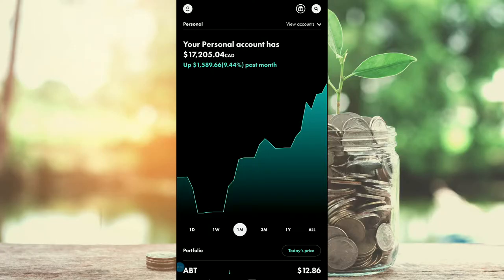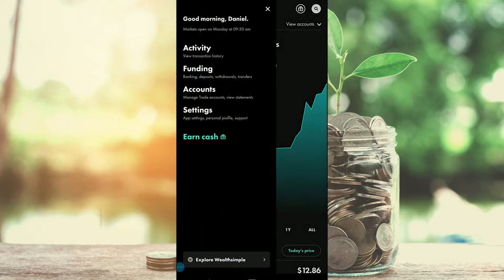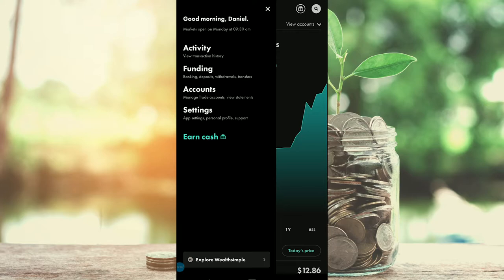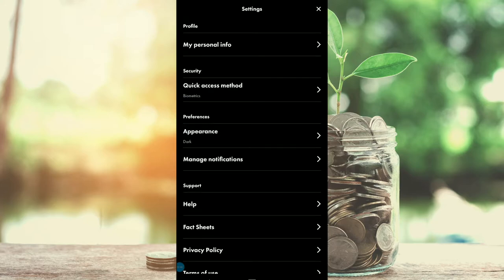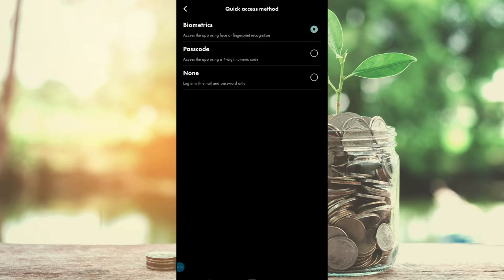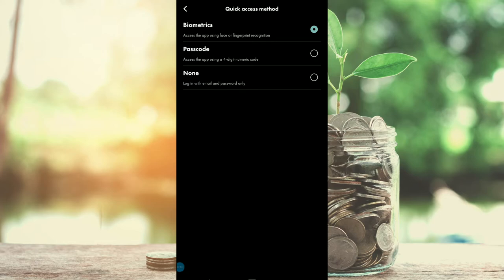How to setup fingerprint or passcode login to save you 24hrs/yr - Wealthsimple Trade Tutorials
Did you know that you can setup fingerprint login with Wealthsimple trade? If your fingerprints are very shallow, you can also use a passcode. These two methods of login in will save you a 10 seconds each time you go to login to your Wealthsimple Trade account. If you log in once a day, you will save a total of 3650 seconds or 1 day of your life each year!

Beginners Guide To The Stock Market
Intelligent Investors
Value Investing

Recording Gear:
LED Light
Soft Box

WEALTHSIMPLE TRADE $10 BONUS AFTER $100 INVESTED

Best HIGH INTEREST Savings Account - EQ Bank

Cheaper phone plans by up to 50%! (Public Mobile)

Want the cheapest phone plan in Canada? Public Mobile offers the lowest rates with their additional discounts of $2 off/month for auto-renewal, $1 off/year you are with them, and $1 off/referral. I currently have a $25 plan and pay $9/month after all my discounts!

I post my portfolio pictures from time to time

I am a big believer in stock market investing as one of the main ways to achieve Financial Independence. If you are too, I would love for you to join me on this journey as I track my progress towards Financial Independence. The day that I can reach that goal will be the day I Retire Early and do the jobs in life the I love without caring about the paycheque. I hope to build a community of like-minded individuals who want to reach financial independence while living a reasonable life because what good is money if you die early from only eating instant noodles (for the record, I love instant noodles)!

Note that this is NOT professional financial advice but rather documenting what I have learned over the years I have been investing. I want to share my journey with you to inspire you to take a hold of your finances and not fall victim to debt.